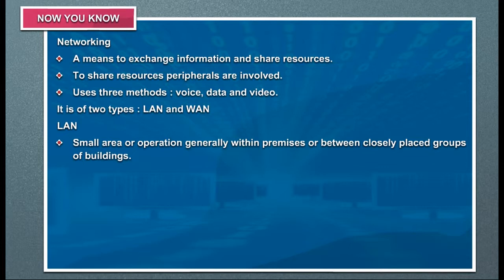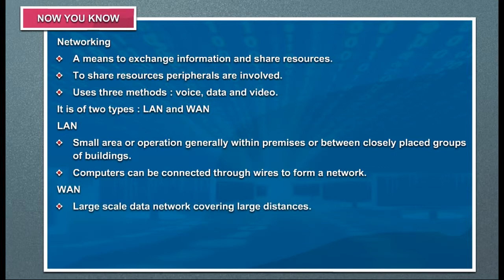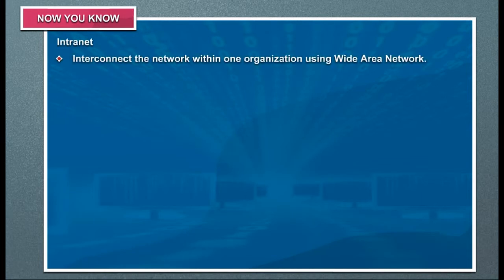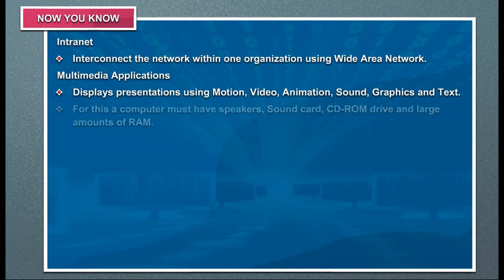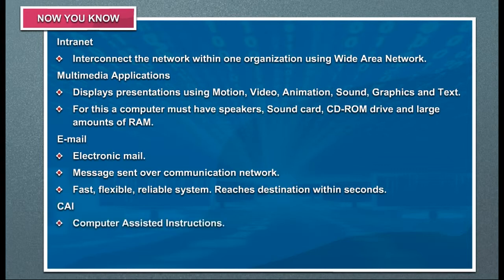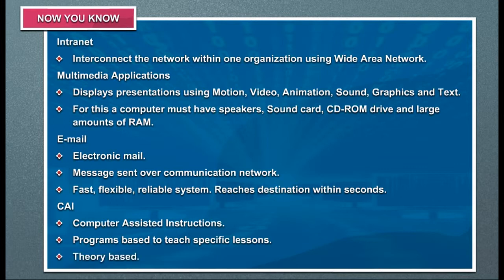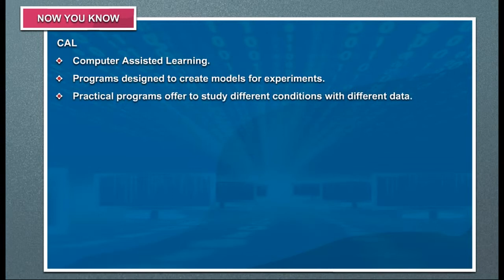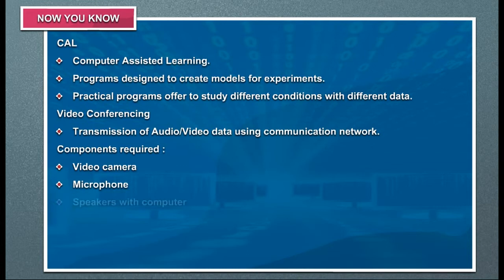Com5 Act3 6